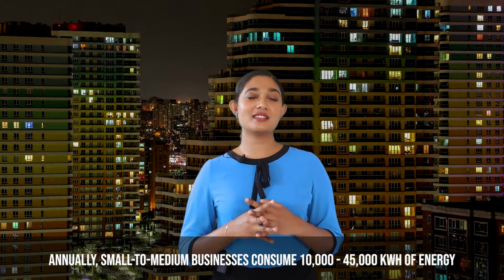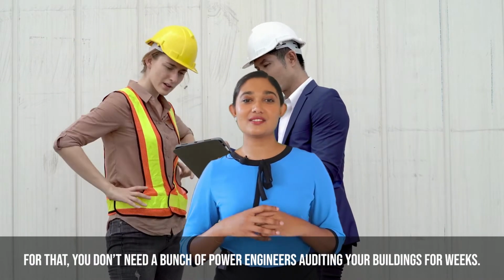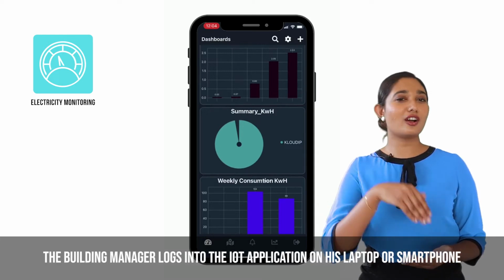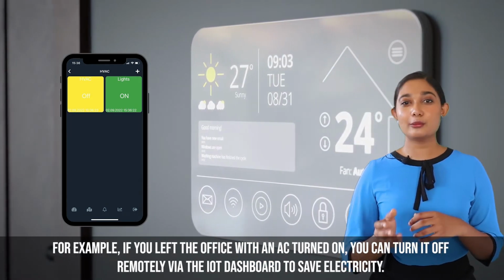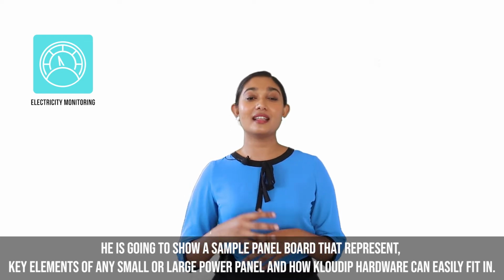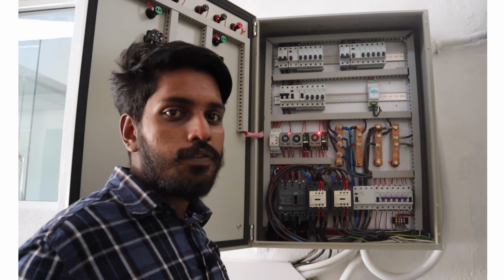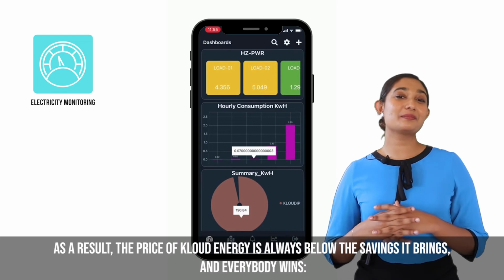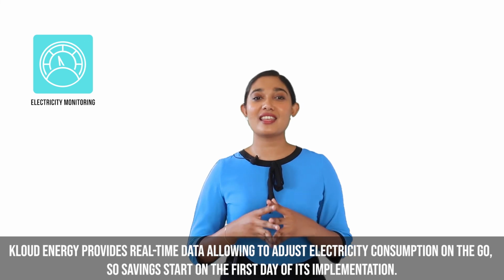KLOUD ENERGY: Energy management and electricity monitoring solutions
❗ Small-to-medium businesses spend 100,000 to 500,000 (half a million!) rupees for electricity, at the very least. In large enterprises, the expenses rise a hundred-fold. We are sure that companies can spend at least 20% less and we have a tool to achieve this.

KLOUD Energy by KLOUDIP is a solution to manage energy consumption remotely on your laptop or smartphone. At the core, it comprises an IoT platform, energy meters, OEM hardware, and an IoT gateway.

This video explains:

✅ Why energy management is important in the realities of Sri Lanka?
✅ What options do companies have to cut electricity costs?
✅ How do we install electricity monitoring devices and connect them to the IoT platform?
✅ How to control electricity on your laptop and smartphone?
✅ How to achieve energy saving with KLOUD Energy?

You'll identify your biggest electricity users and start saving your energy – we’ll support you all the way.